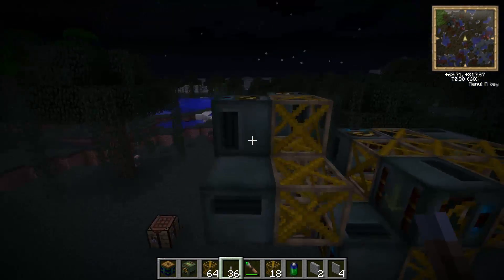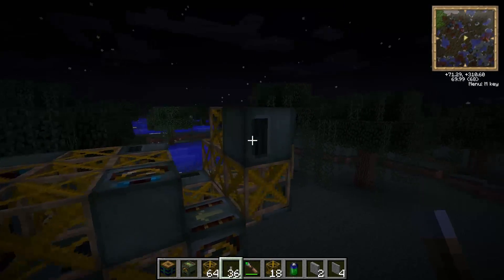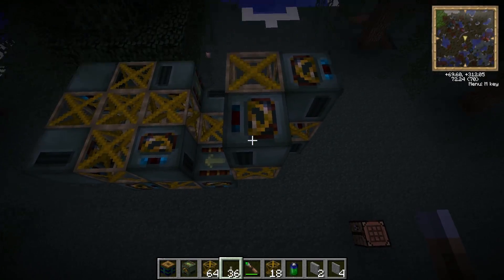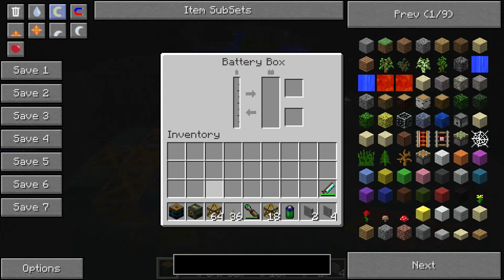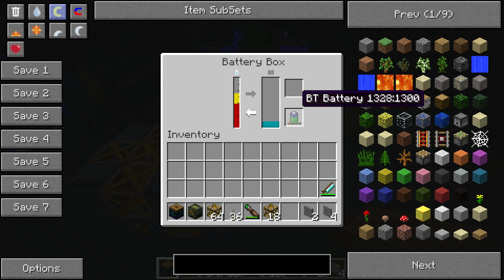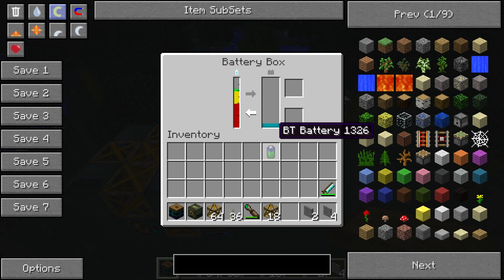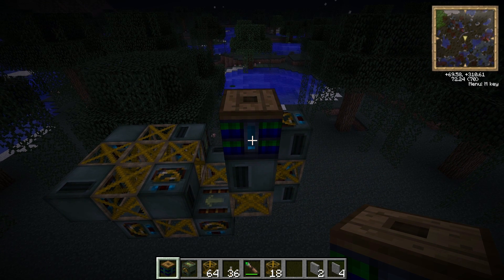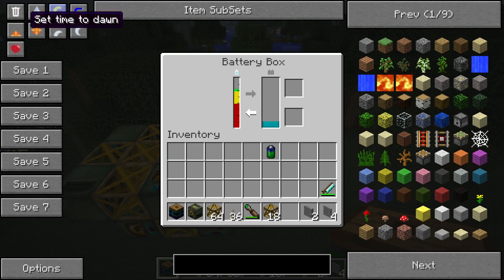[Demo] Redpower frames - Compact 3D Inchworm Drive